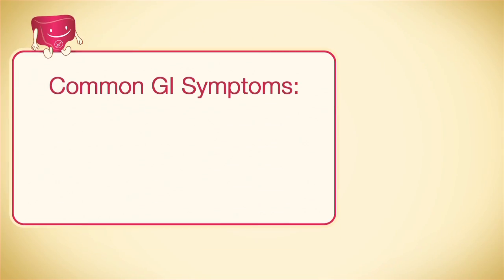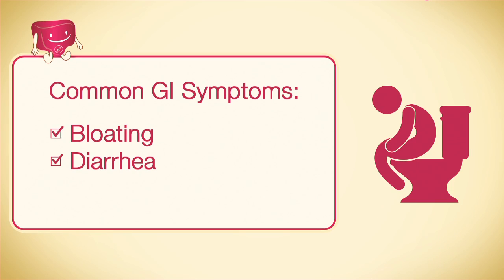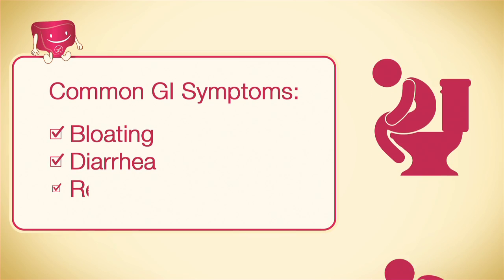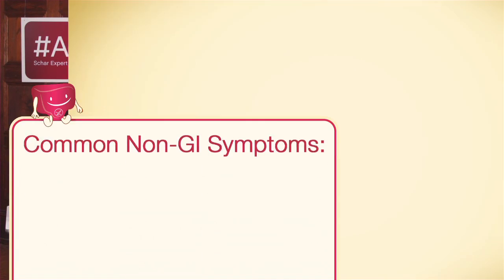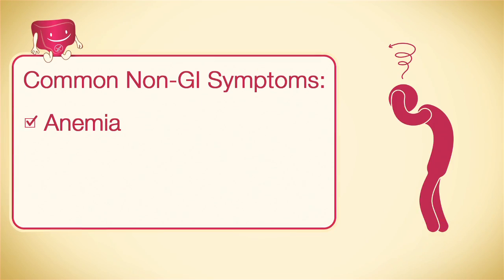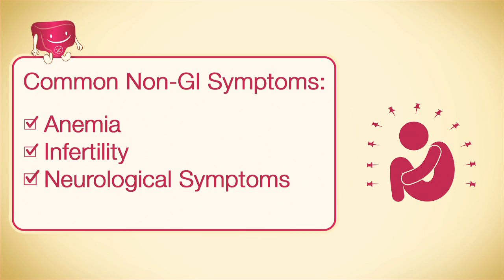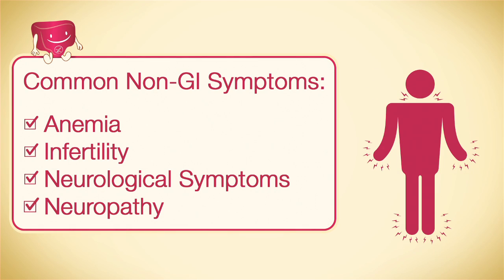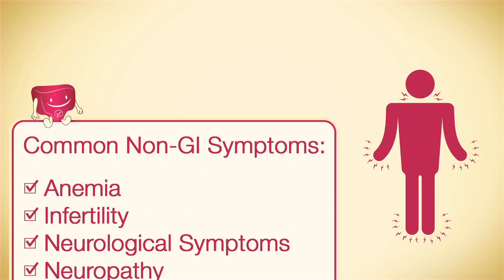What Are Some Common Symptoms of Gluten Sensitivity or Celiac Disease?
One of the most frequently asked questions among those who switch to a gluten-free diet is about the common symptoms of gluten-sensitivity and celiac disease. We asked resident dietitian and Director of Nutritional Services for Dr. Schar USA, Dr. Anne, to help answer this question in our new video series AskAnne.

The most recognized symptoms of celiac disease and GS are those that affect the GI tract such as bloating, diarrhea, belly pain, reflux etc.  However many individuals, especially adults present with the non-GI symptoms including anemia, infertility, bone loss, neurological symptoms of brain fog, migraines, neuropathy.  Each individual may react differently.

Have more gluten-free questions? Ask Dr. Anne on Twitter by tweeting @SCHARglutenfree using AskAnne and join the ultimate gluten-free community and information resource today.